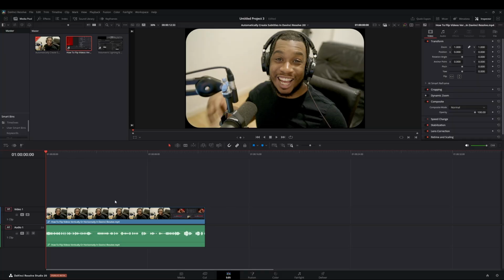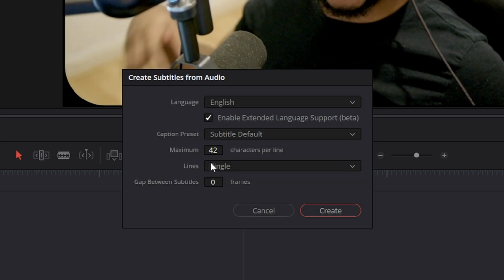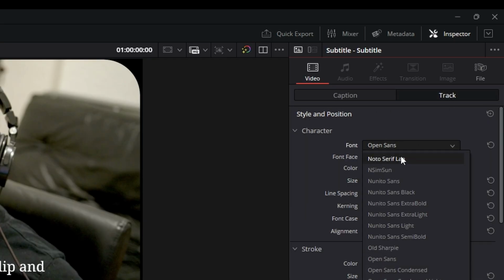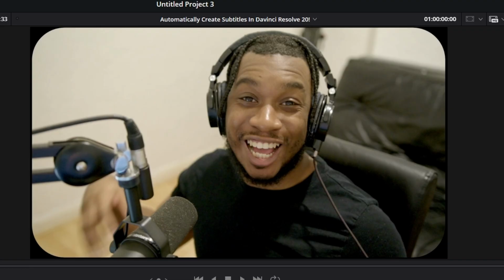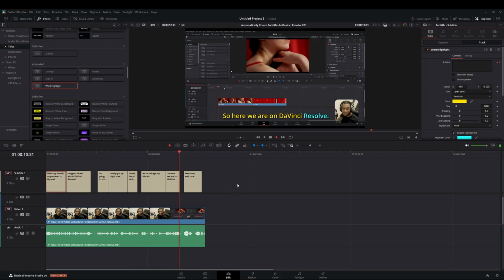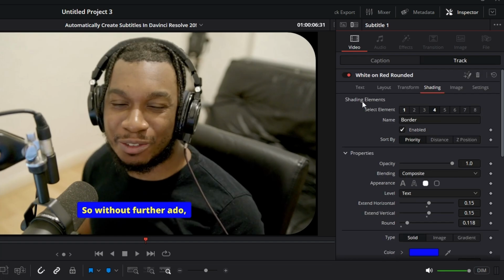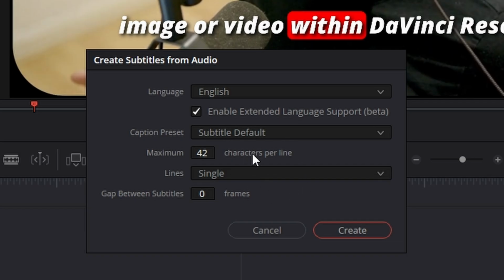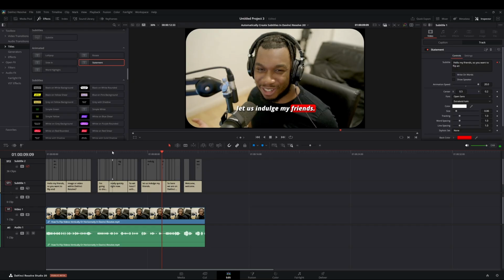Automatically Create Animated Subtitles In Davinci Resolve 20!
In this video I'll be showing you how you can use Davinci Resolve 20 to automatically create subtitles and animate subtitles with Resolve's new "Ai Tools"
Please note this is currently only available as a Davinci Resolve 20 Studio Feature.

📖Chapters
00:00 - Introduction
00:30 -  Getting Started
00:49 - Creating Automatic Subtitles
02:40 - Make Changes & Adjust The Look Of The Subtitles
03:27 - How To Automatically ANIMATE Subtitles
05:50 - Subtitles Without Animation
07:17 - Adding Multiple Subtitle Tracks
08:50 - VERY IMPORTANT: ENABLE THIS SETTING!